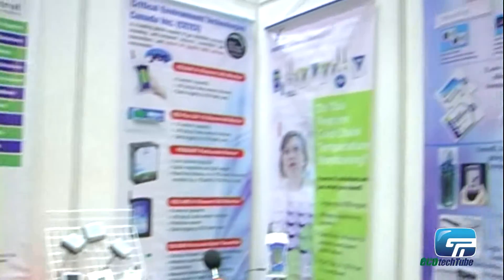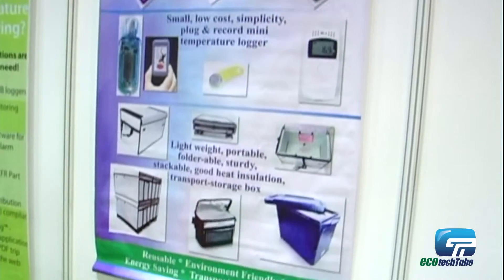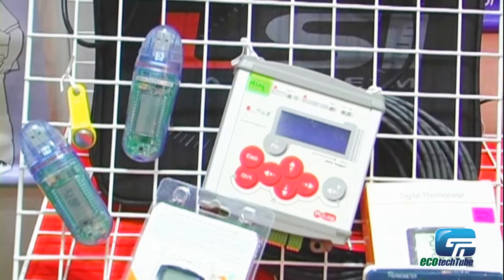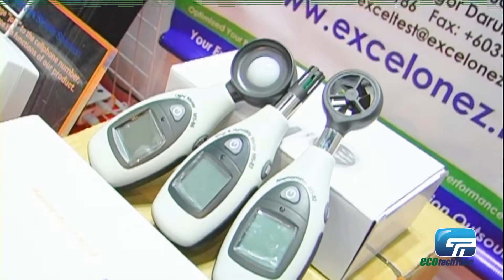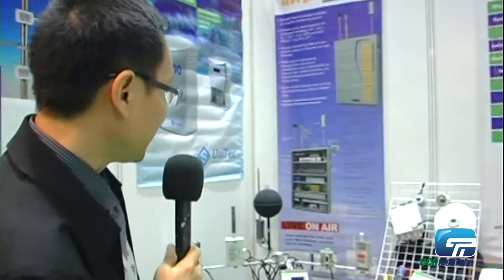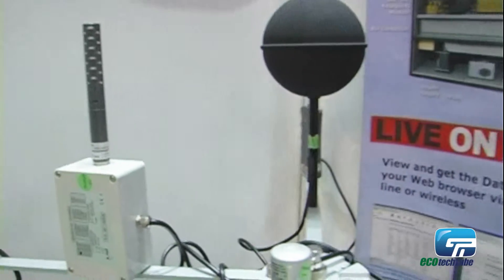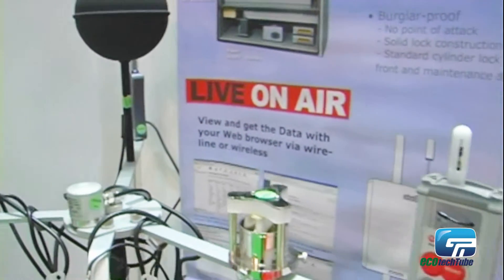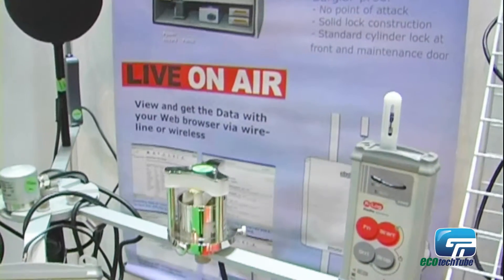ecotechTube - ExcelTest Monitor & Control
ExcelTest Monitor and Control provides Data loggers, weather stations, weather sensors, PV monitoring sensors, IEQ meters, IAQ meters, MRT meters, U-Value Meters, AQMS, CEMS systems, Gas detectors, Industrial sensors, Cigarette smoke detectors, LED plant growth light, Accredited calibration, TEMP/RH/Noise mapping and Equipment Rental Services.